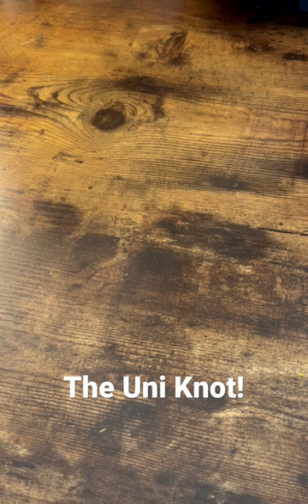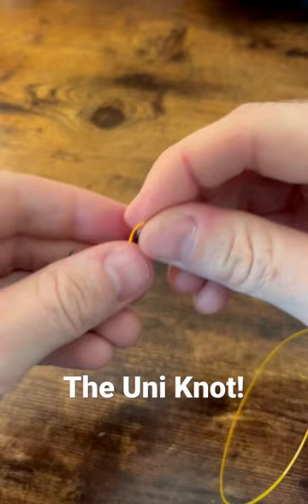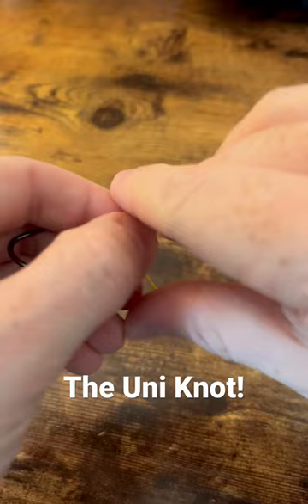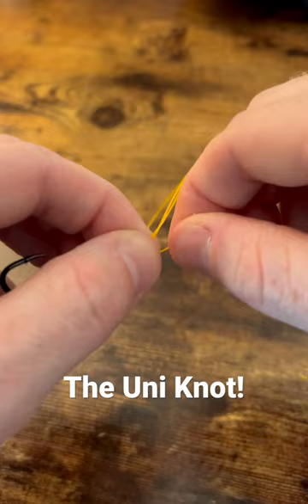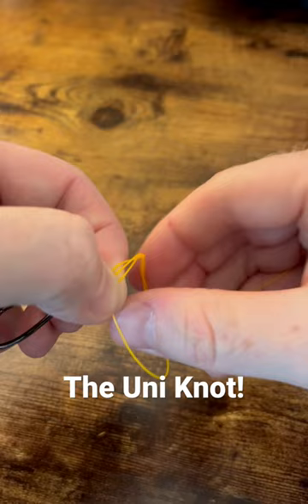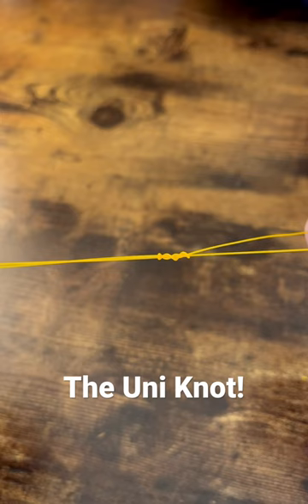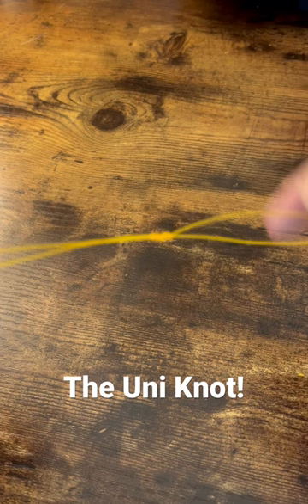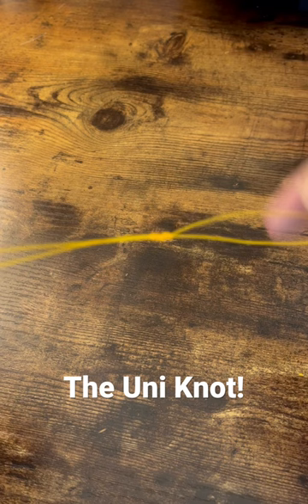How to tie a Uni Knot in less than 60 seconds! You aint fishing until you Uni 😎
The Uni Knot is so simple and strong, and it can be done very quick! Which is great because when the bite is on there is no time to waste! It's great for monofilament, fluorocarbon, and best of all, braided line! Its supper versatile and can be used for freshwater, saltwater, inshore, and offshore fishing!

This Non-Slip Loop Knot is phenomenal for both artificial and live bait fishing! It will improve the action of the bait and trigger any fish for that killer strike!